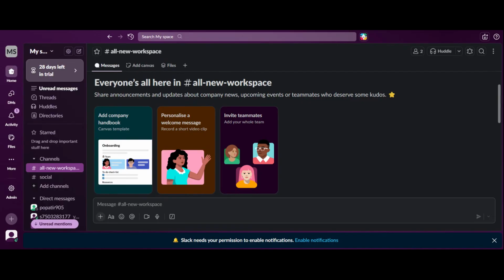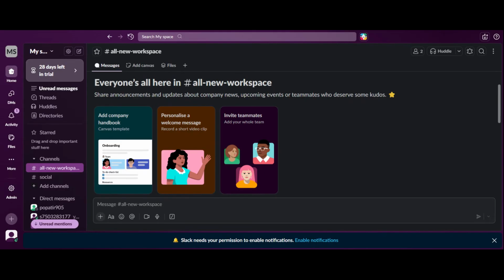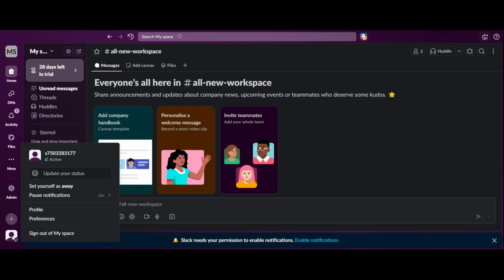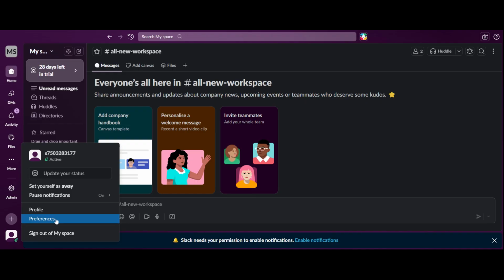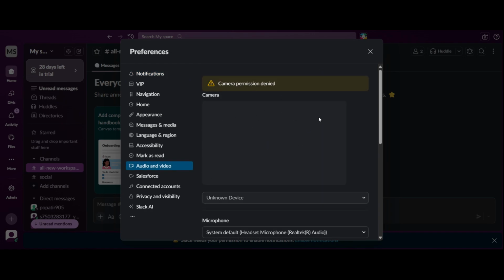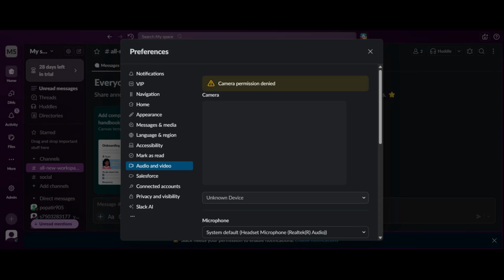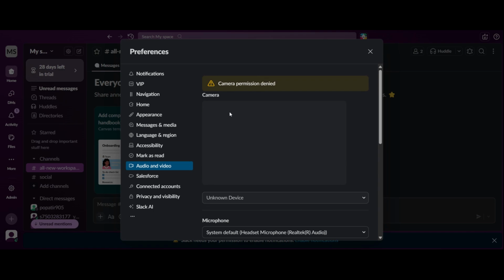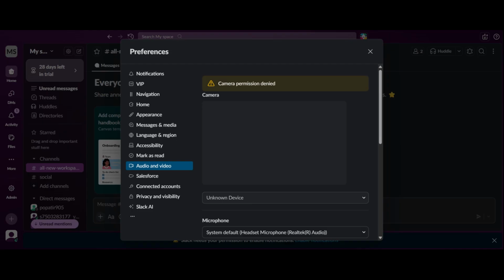How To Check Camera In Slack (2026 Easy Guide)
Learn how to quickly check and test your camera in Slack before joining a call or meeting.
This easy guide walks you through Slack preferences so you can avoid camera issues.

Timestamps:
00:00 Intro and why checking your camera matters
00:27 Open Slack and go to the homepage
00:49 Click your profile icon in the bottom left
01:08 Open Preferences from the menu
01:30 Go to Audio and Video settings
01:55 Check camera preview and permissions
02:38 Switching cameras and confirming setup